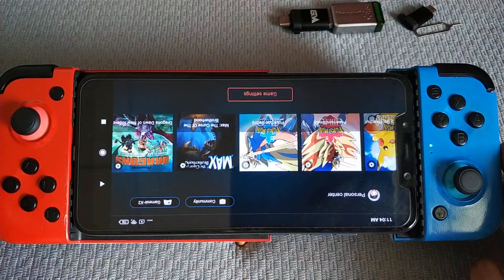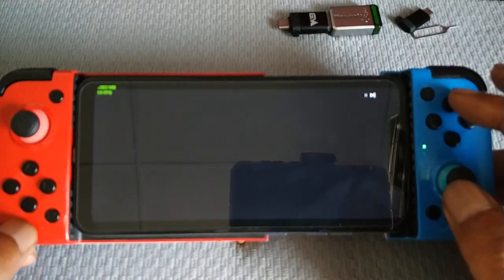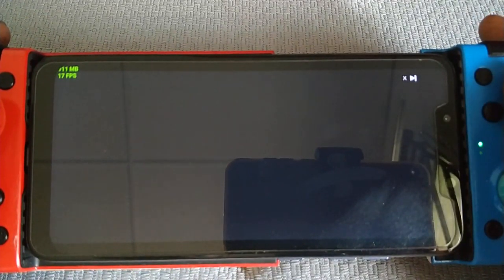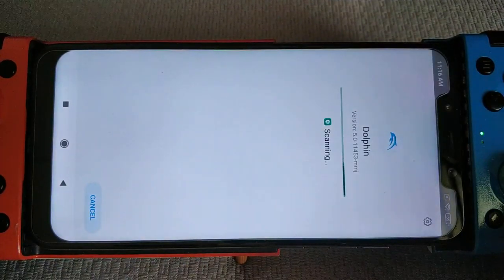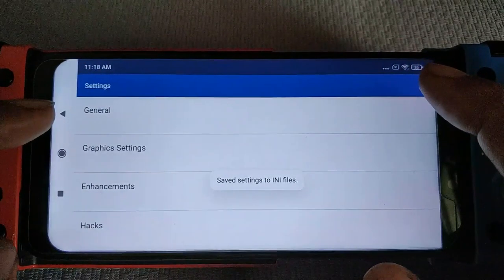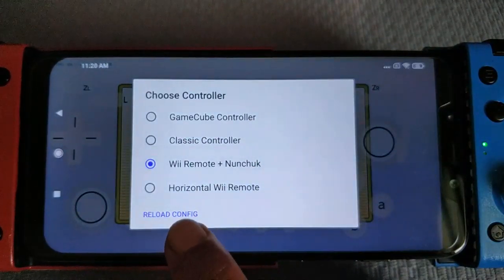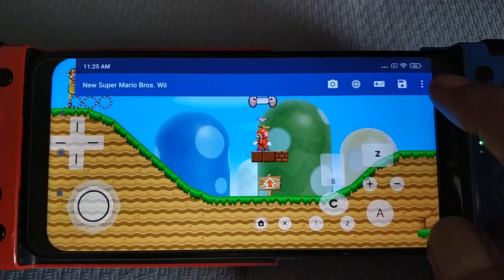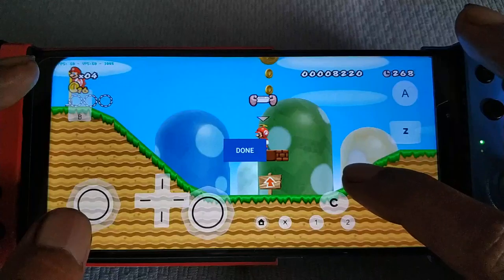Egg NS Emulator | Max The Curse Of The Brotherhood | wii New Super Mario setting